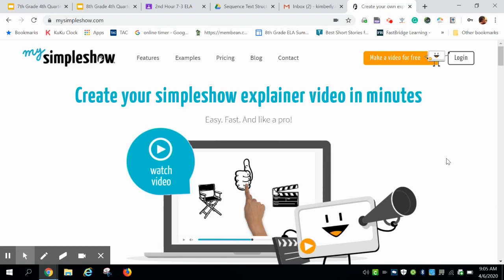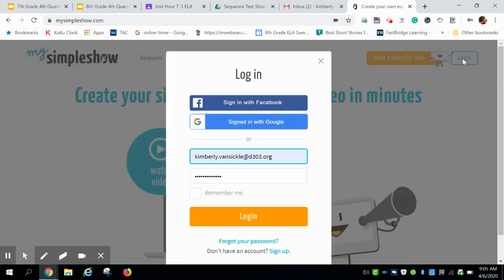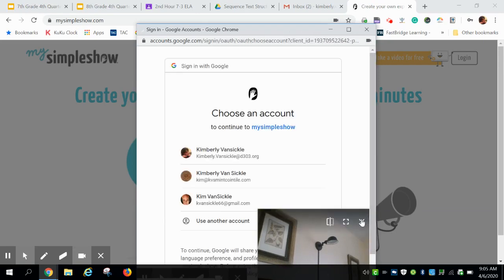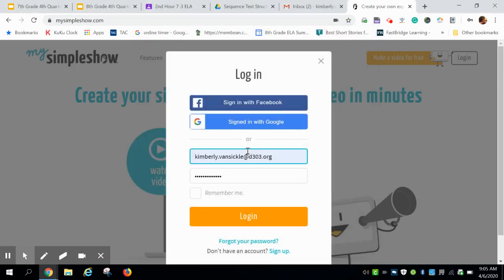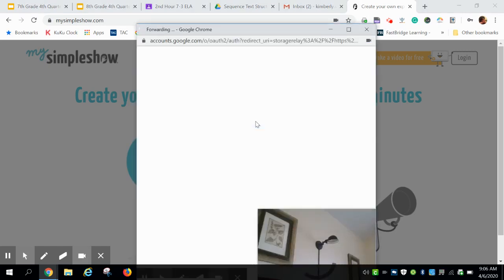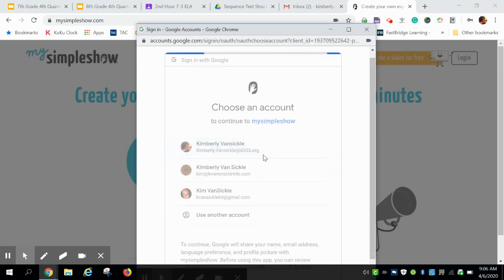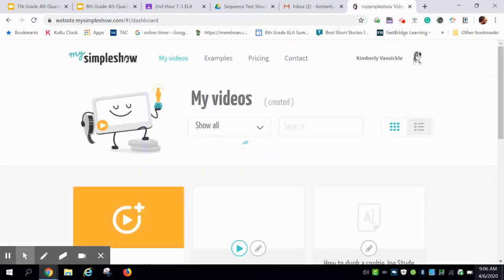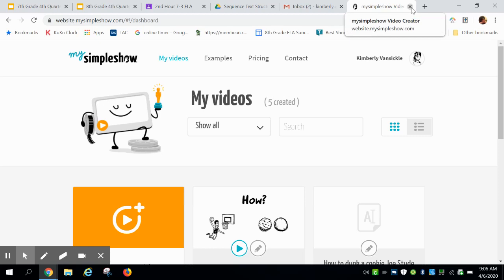MSS1 - How to access, login & setup MySimpleShow account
MySimpleShow access, login & setting up accounts tutorial